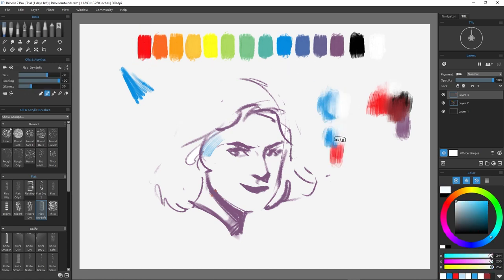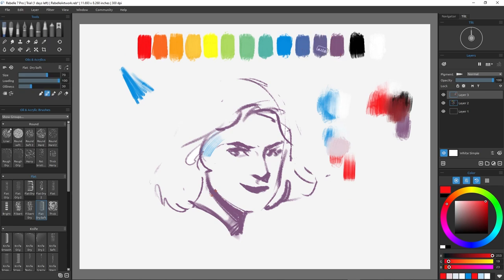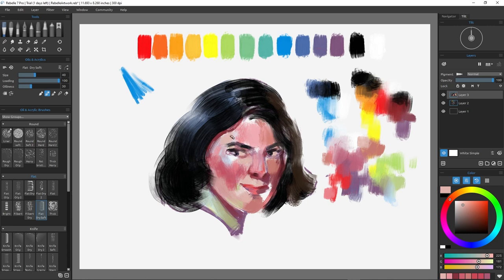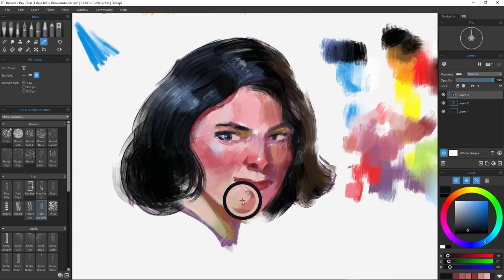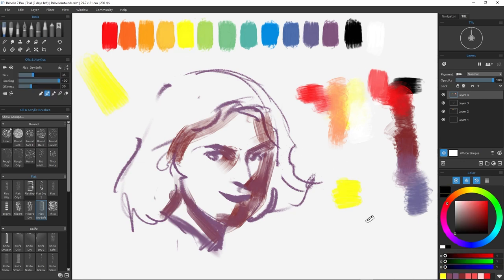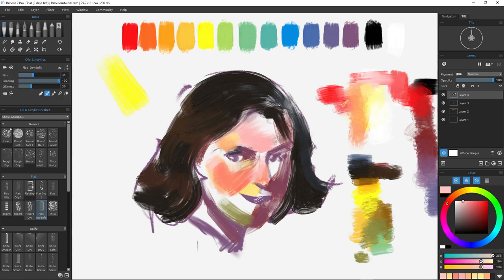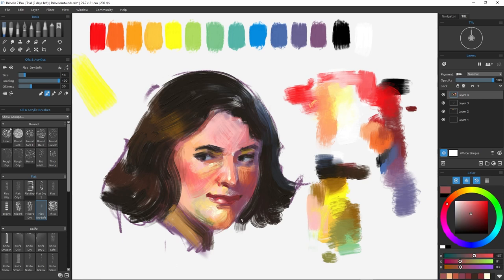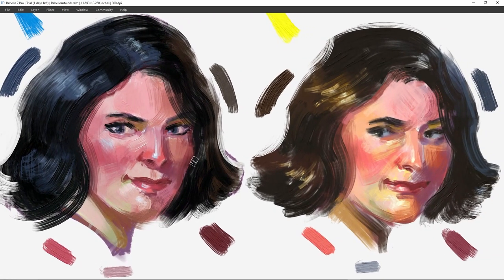2 WAYS to PAINT LIKE A MASTER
🔸 An INTERMEDIATE Guide to PAINTING Traditionally & Digitally.

🔸 Visit our SUBSTACK, which is Full of Useful Information for Visual Storytelling

🔸 Download our FREE 10-page VISUAL STORYTELLING GUIDE (for storyboard and comic artists as well as filmmakers):